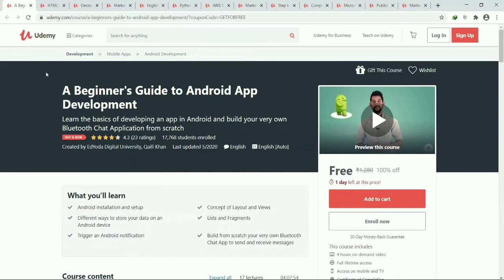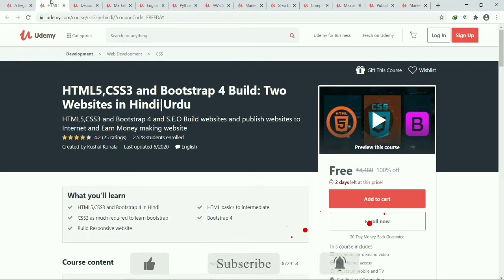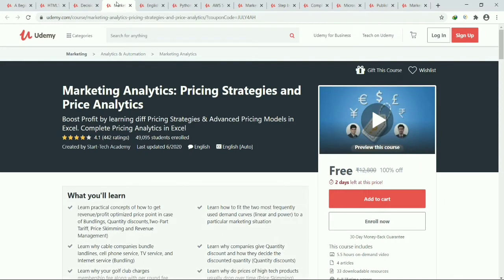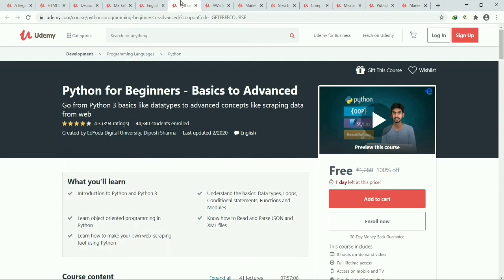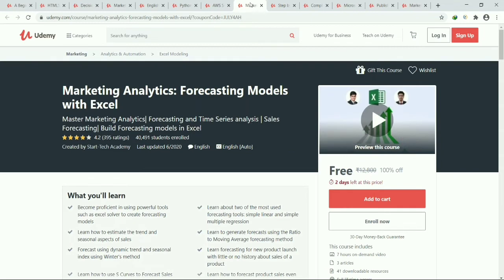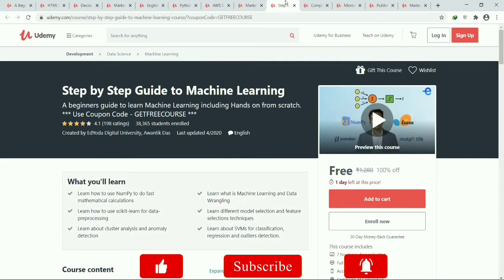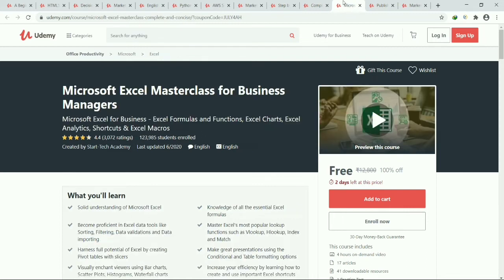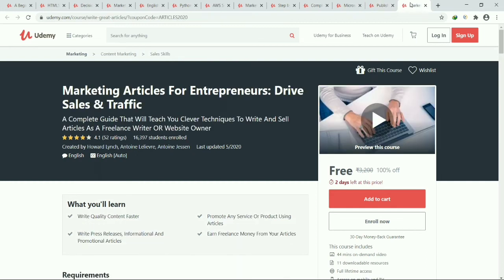Udemy Paid Courses For Free With Certificate | Enroll Now | Free Course Tube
Courses

CouponCode=GETFORFREE

CouponCode=FREEDAY

CouponCode=JULY4AH

CouponCode=JULY4AH

CouponCode=BDAYFREE

CouponCode=GETFREECOURSE

CouponCode=GET4FREE

CouponCode=JULY4AH

CouponCode=GETFREECOURSE

CouponCode=JULY4AH

CouponCode=JULY4AH

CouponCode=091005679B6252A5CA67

CouponCode=ARTICLES2020